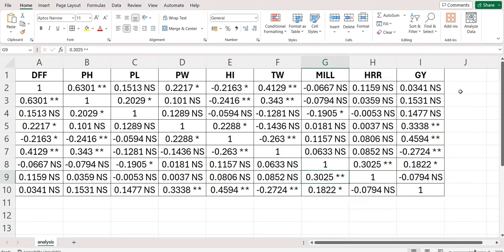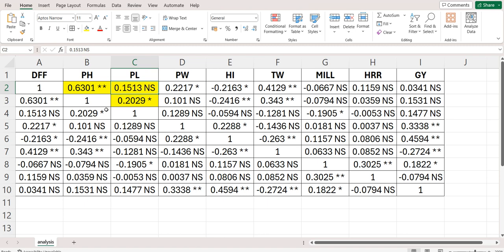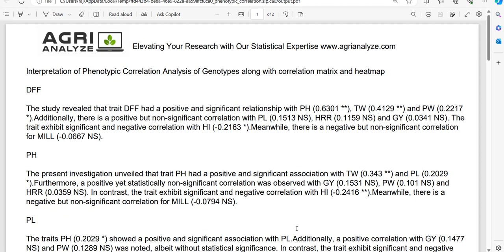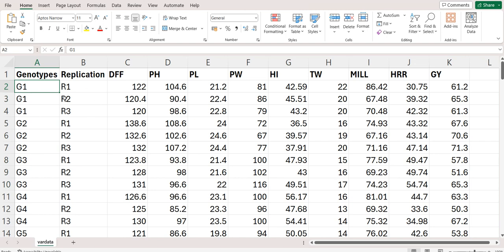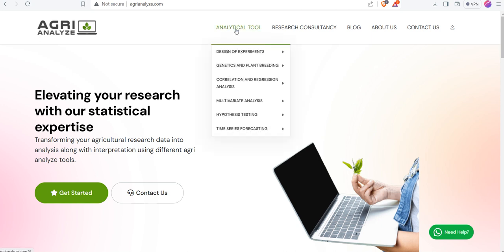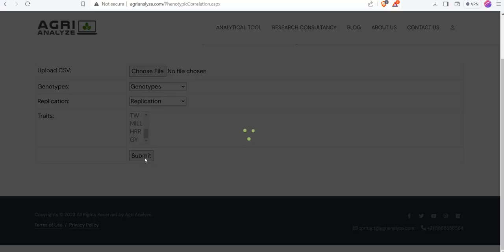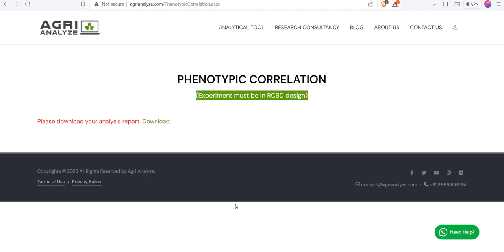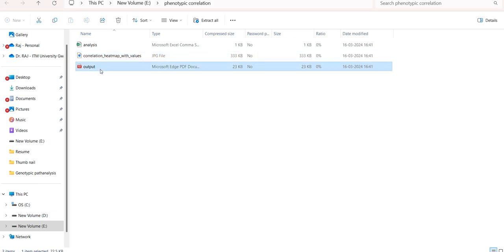Phenotypic Correlation using Agri Analyze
This video is about Phenotypic Correlation using Agri Analyze.
The output will have phenotypic correlation, its test of significance and heat map.

Agri Analyze
what's app no: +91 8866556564